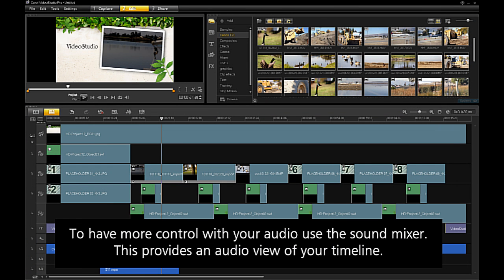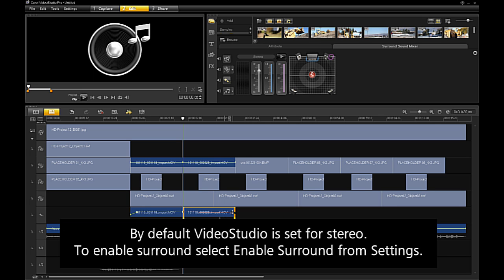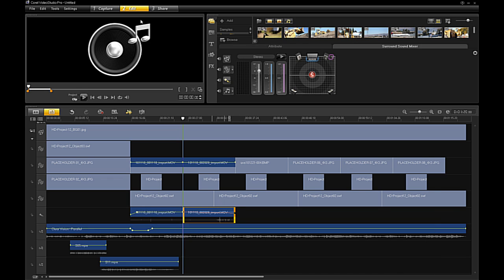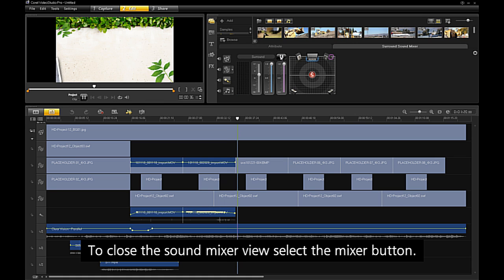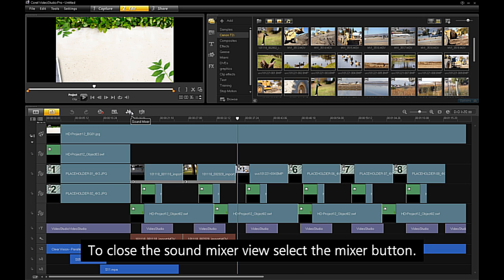Corel VideoStudio Pro X4:Audio Mixer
Edit and customize the sound effect easily in VideoStudio Pro X4.